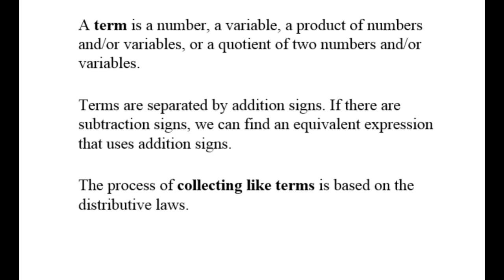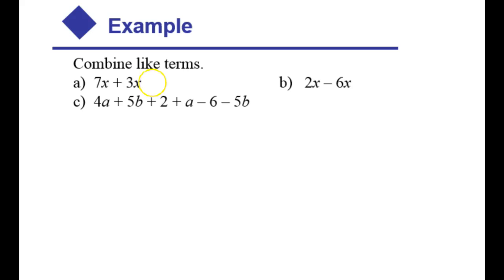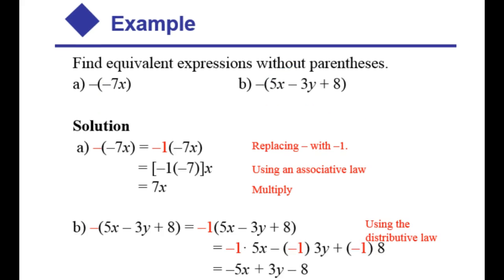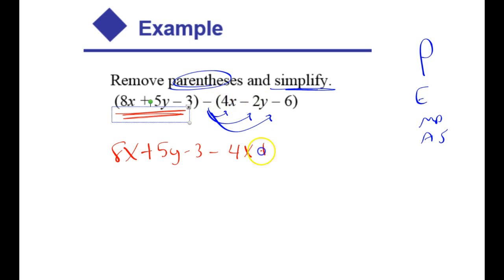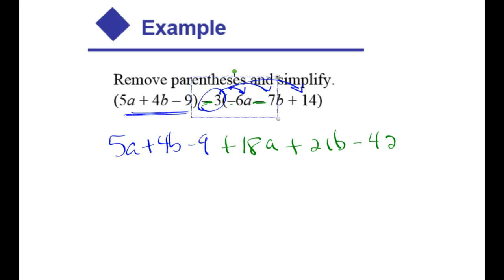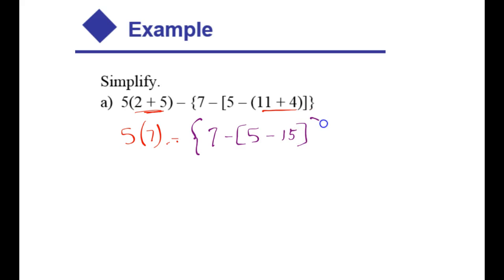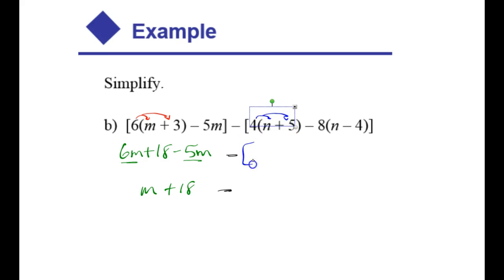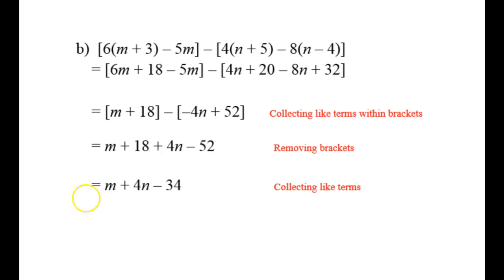Mat-073 Sec R6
Simplify Expressdion and combining like terms